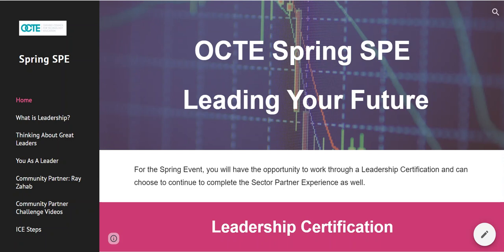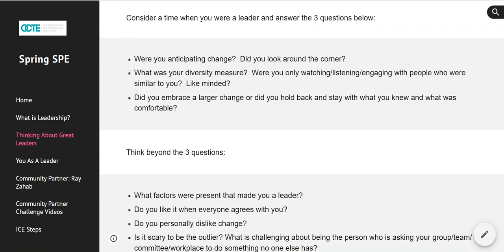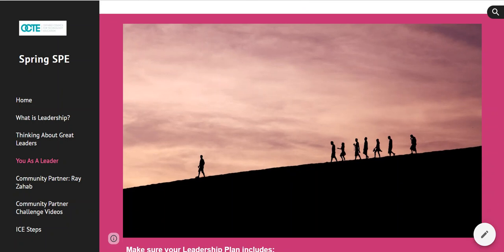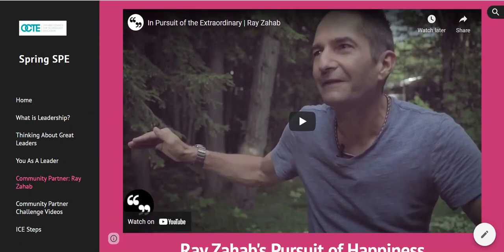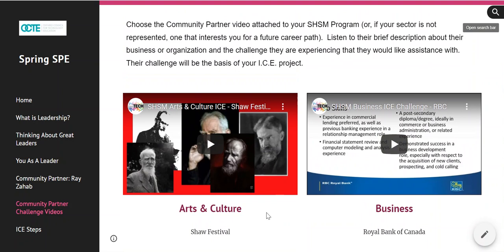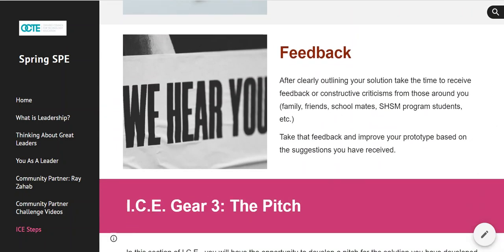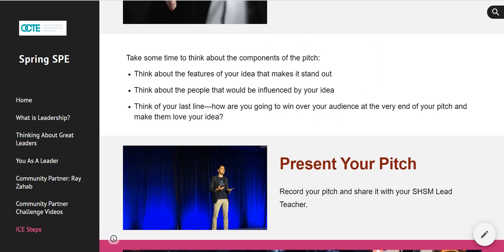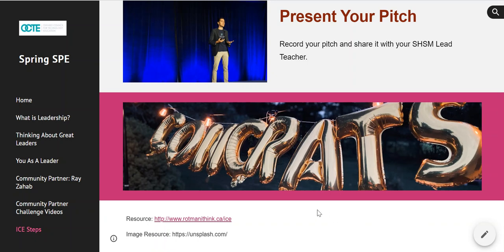Leading Your Future Certification & SPE (Long Version)